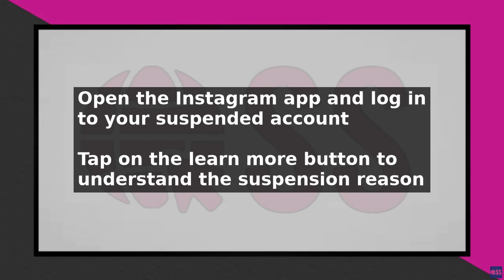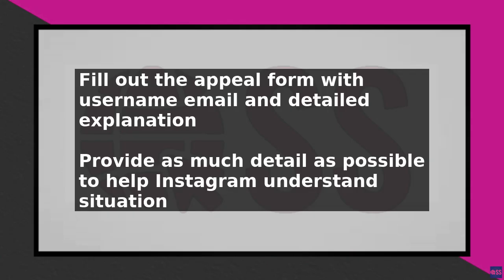How To Fix Instagram Account Was Suspended (2025)